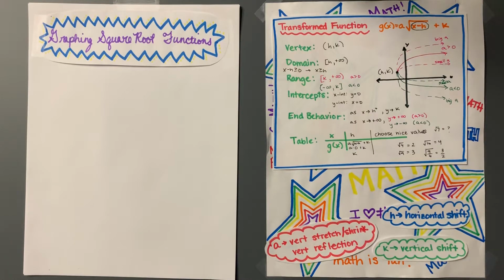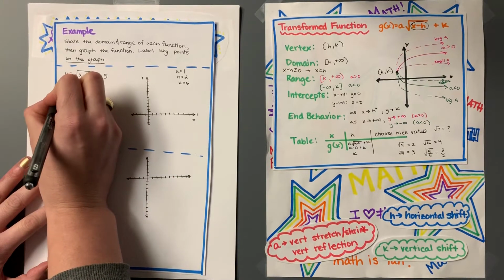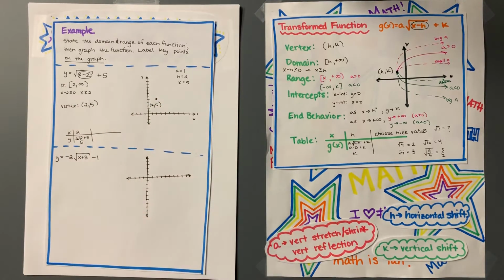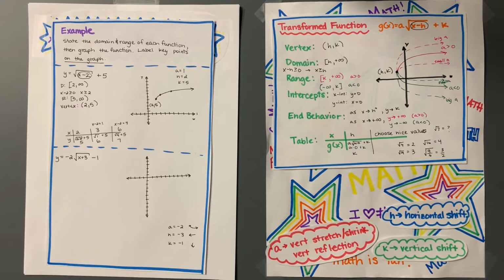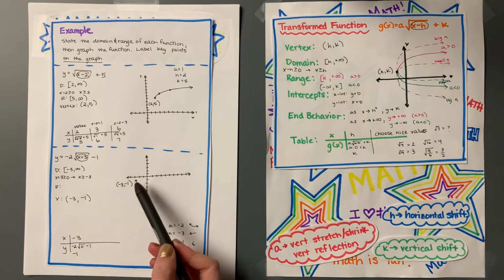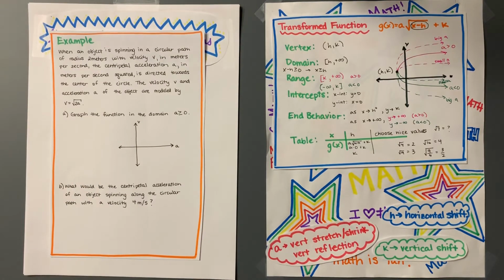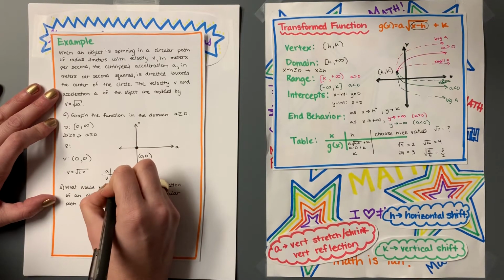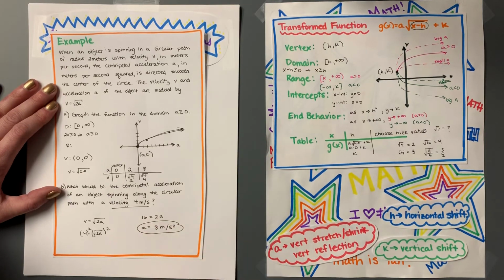Graphing Square Root Functions - Examples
Examples of graphing square root functions.